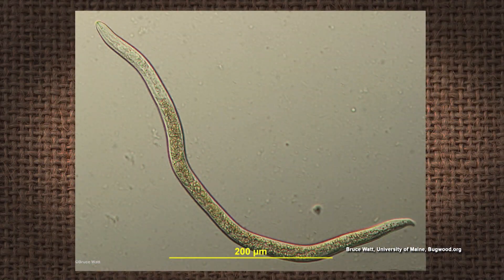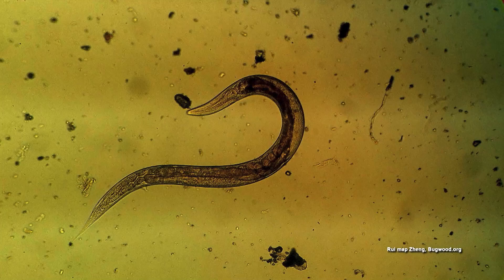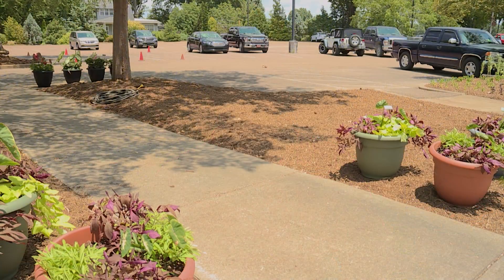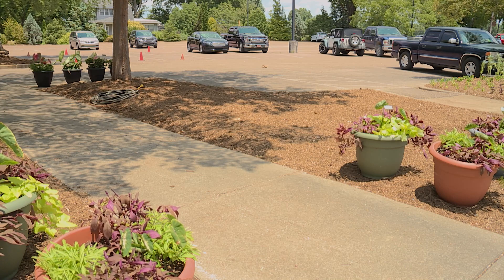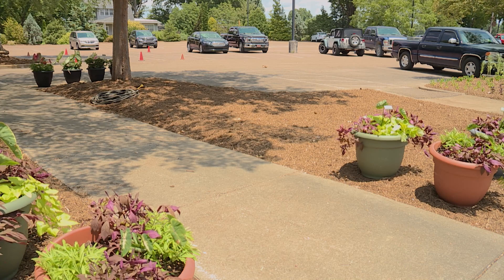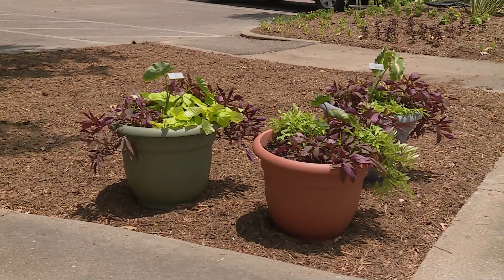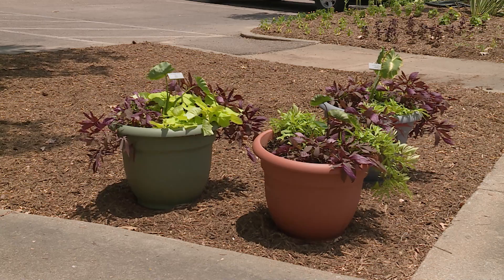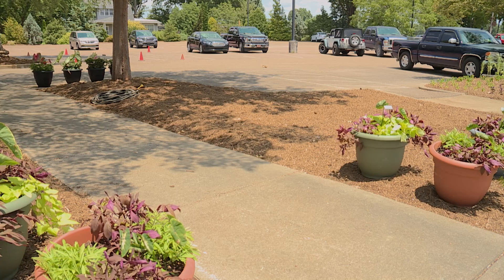Nematodes – Garden Notes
Nematodes can injure plants and cause other problems in the garden. UT Extension Agent Celeste Scott shows a flower bed that has had problems with nematodes in the past. This year it has no plants growing and is heavily mulched. By denying food to the nematodes the population will be reduced.